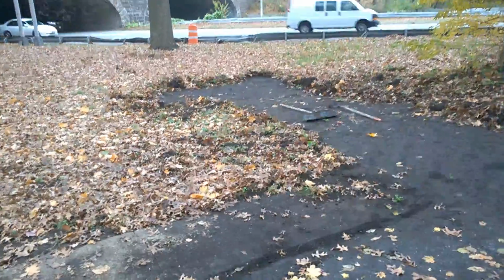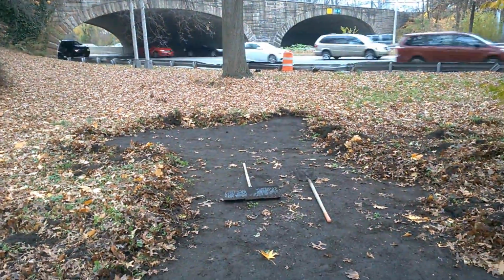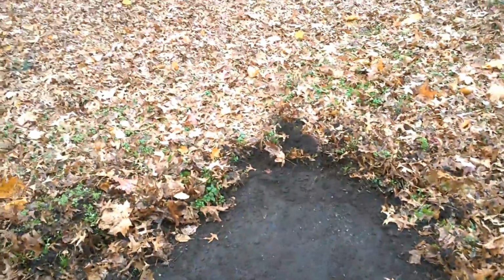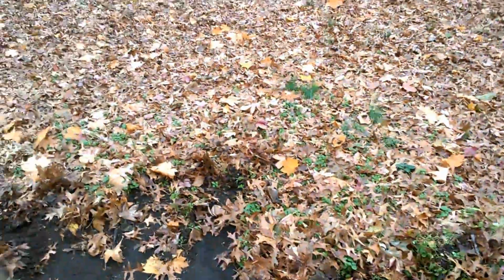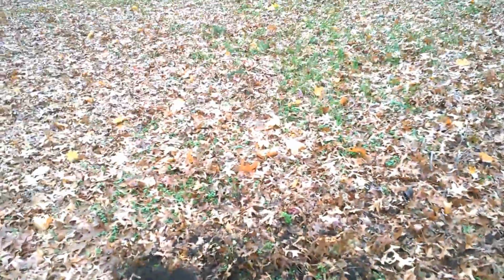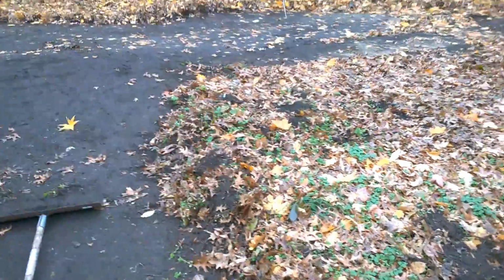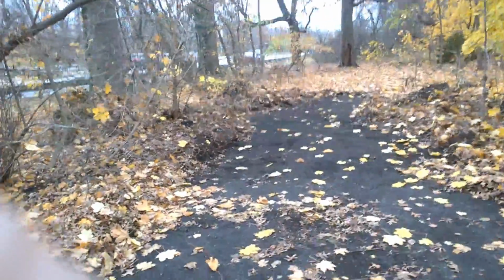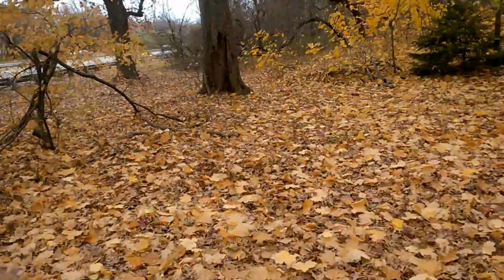West Laurelton Parkway Greenway 12 09 16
The South Queens Greenway In Association With Masai Basketball Presents: The Restoration Of The West Laurelton Parkway Greenway, 130th Avenue Entrance Part #5.